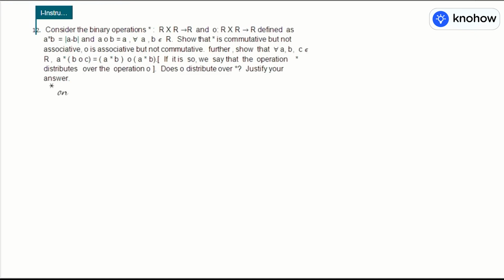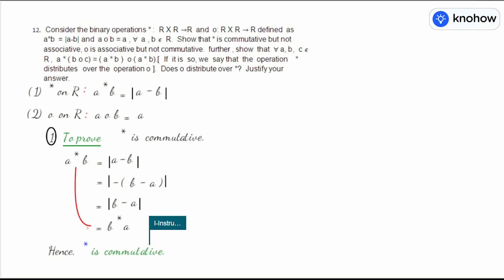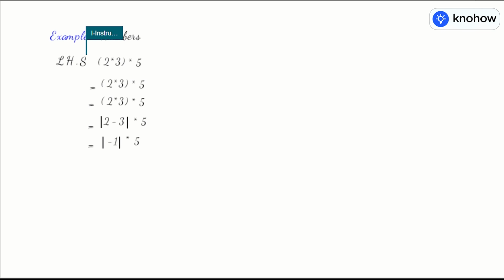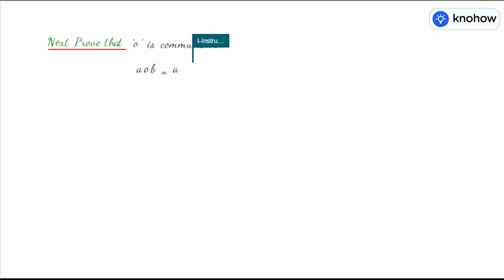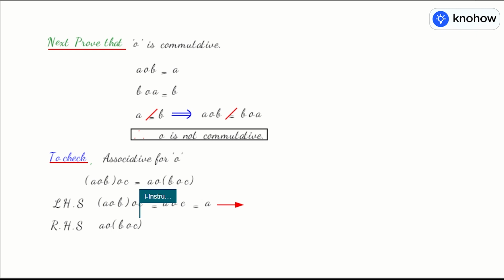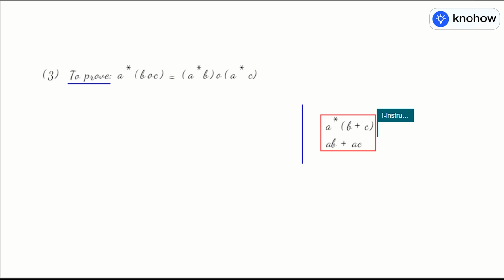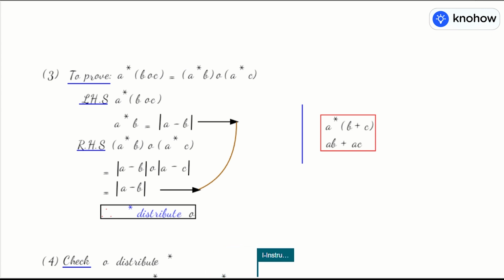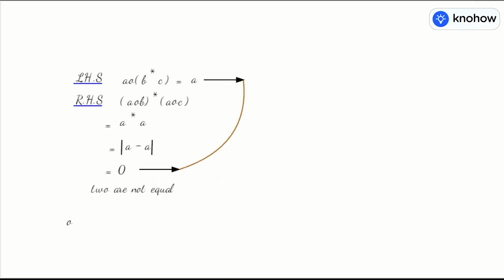Miscellaneous Exercise | Ques 5,6,7 | Relations and Functions | Class XII Mathematics | Knohow.io